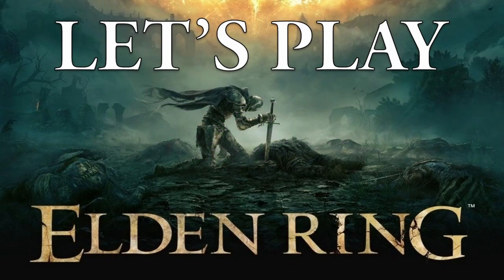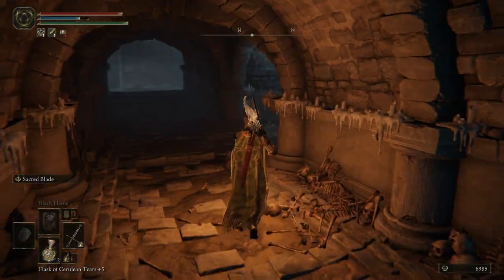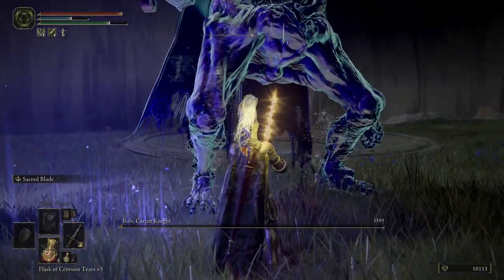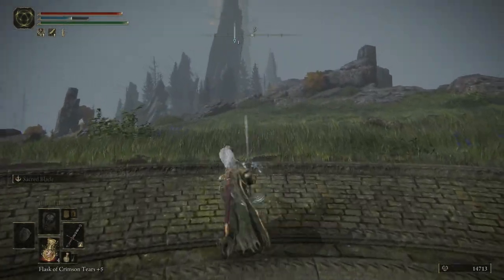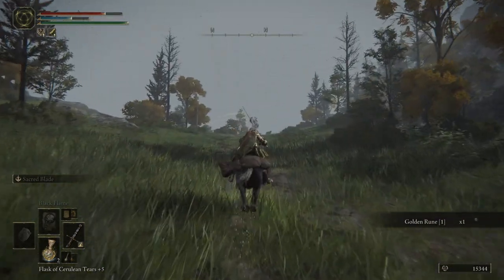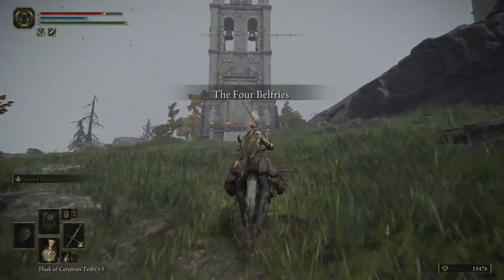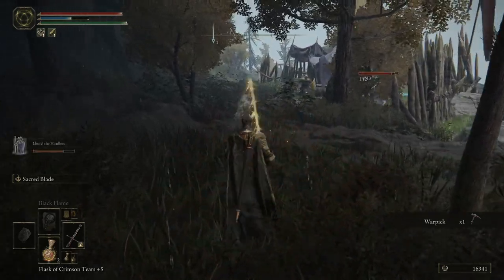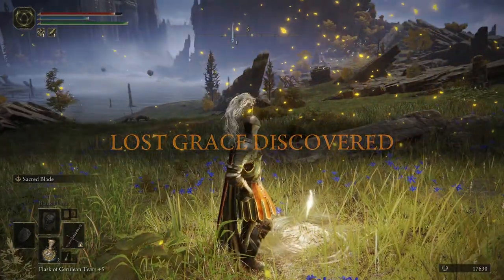Let's Play Elden Ring Episode 21 - Bols, Carian Knight